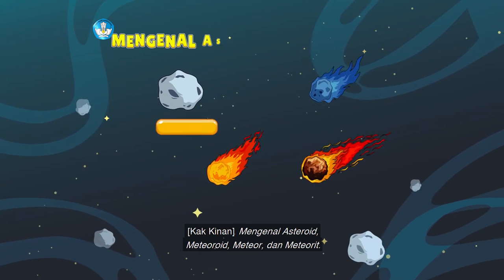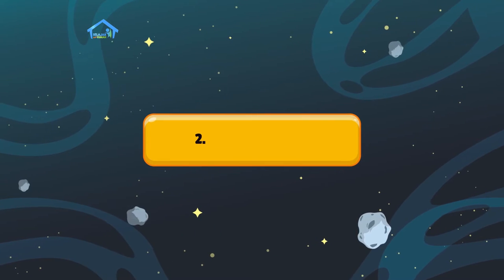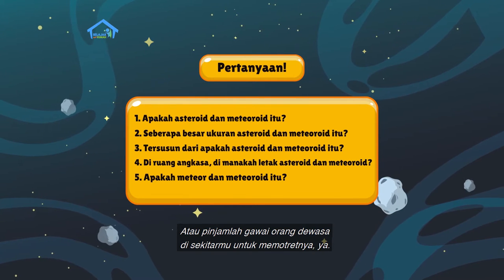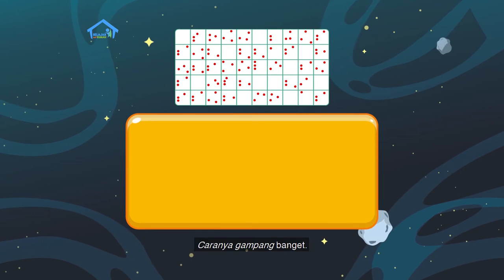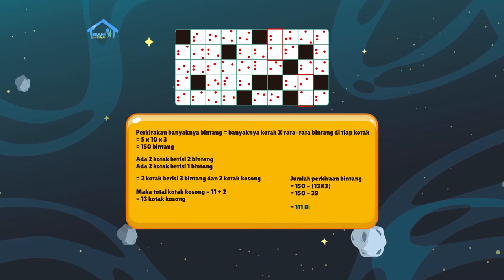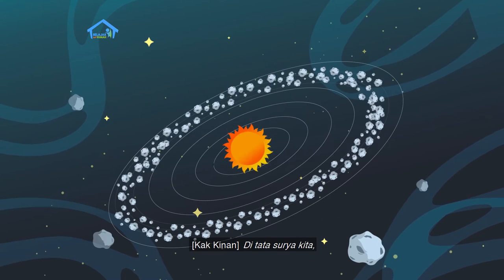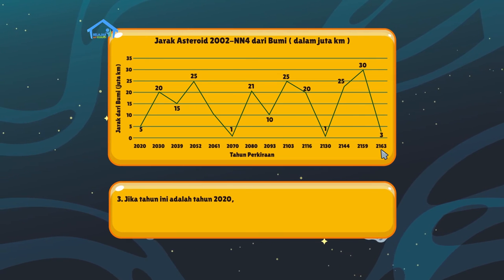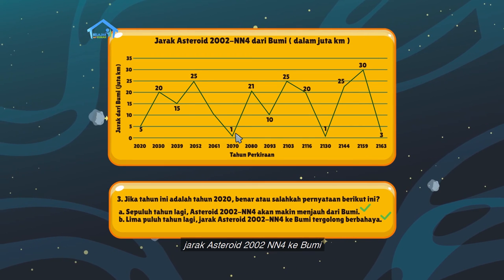BDR | SD Kelas V | Episode 90 - Ayo Mengenal Karakteristik Benda Langit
Asteroid adalah benda langit berukuran paling besar. Jutaan tahun lalu, sebuah Asteroid  pernah menghantam bumi dan menyebabkan punahnya dinosaurus. Hm… menarik ya. Materi ini juga sudah dibahas pada hari sebelumnya. Kak Kinan meminta kalian menuliskan perbedaan Asteroid, Meteoroid, Meteor, dan Meteorit. Selain memperkirakan jumlah bintang pada peta langit berbentuk kotak, Kak Kinan juga meminta kalian berlatih mengubah data kecepatan Asteroid 2002-NN4 berdasarkan tabel data dalam bentuk grafik. Pada proyek kreatif minggu ini, simak bahan-bahan yang diperlukan untuk membuat roket.

Kunjungi portal Rumah Belajar di
Web: belajar.kemdikbud.go.id